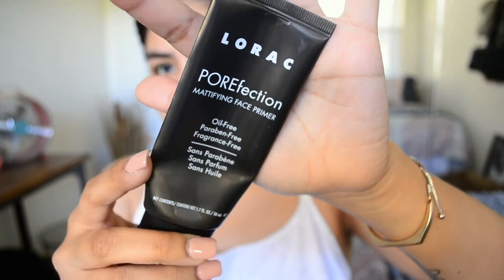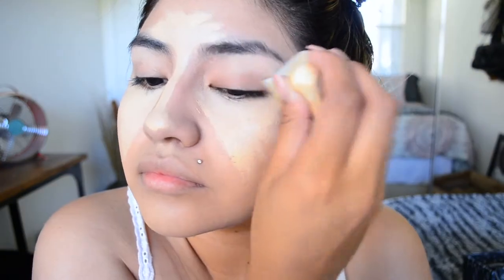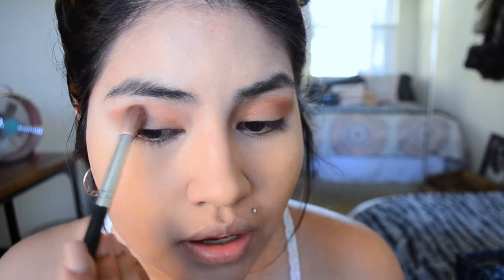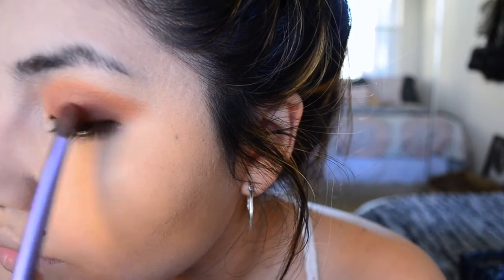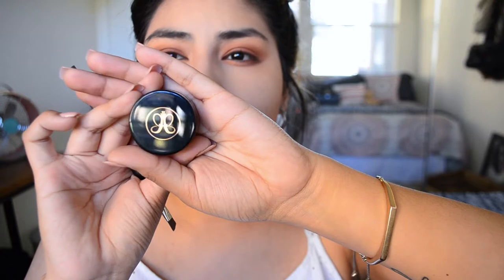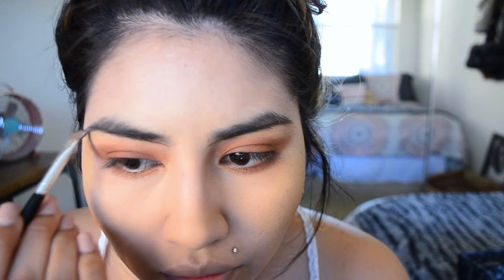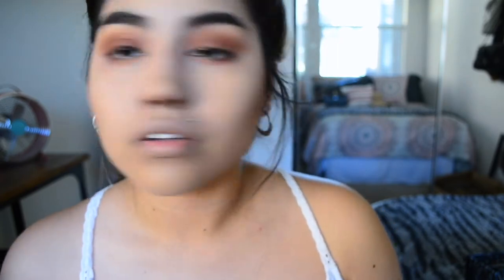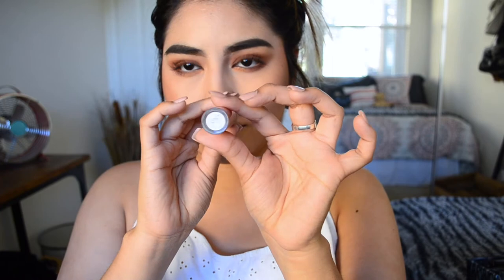My Everyday Makeup Look for Work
Hey Everyone!

Long time, no post! I'm glad i've finally gotten the opportunity to film and post this video. I hope you all enjoy! Write in the comments below what videos you'd like me to film!

Lorac Primer:
POREfection

The tarte bronzer:
Hotel Heiress